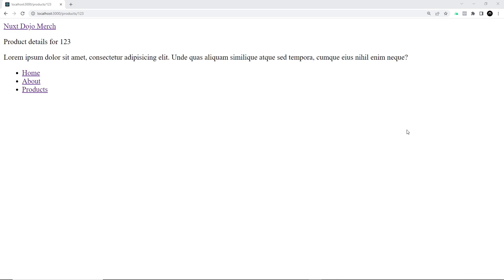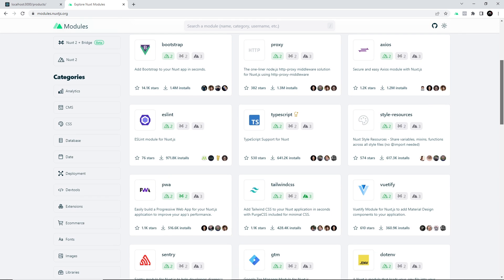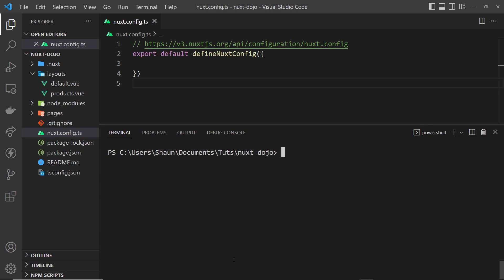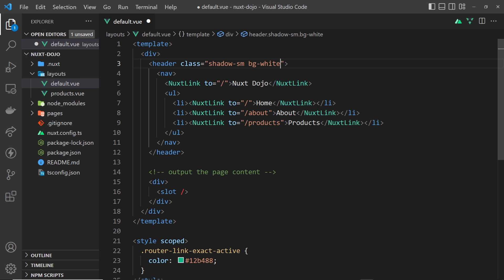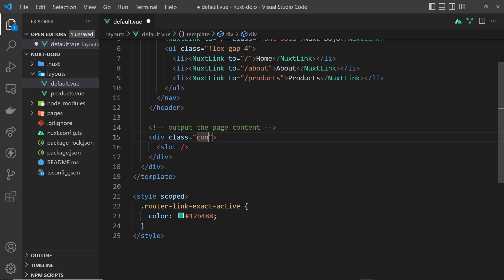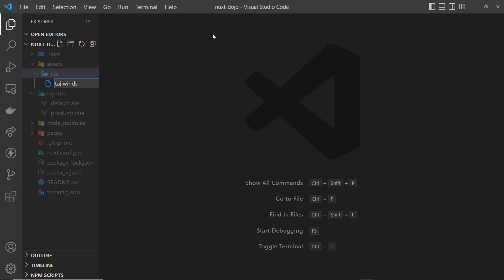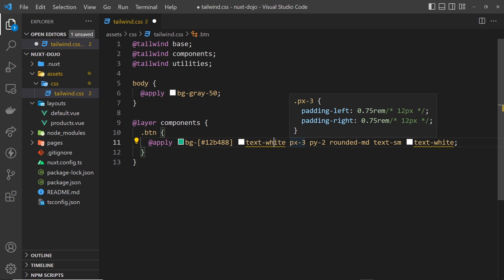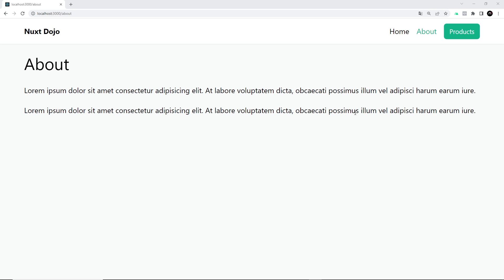Nuxt 3 Crash Course #7 - Adding Tailwind CSS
In this Nuxt lesson, we'll see how to add external libraries like Tailwind, and we'll also style our application a little bit.